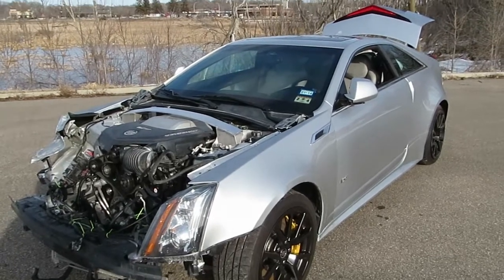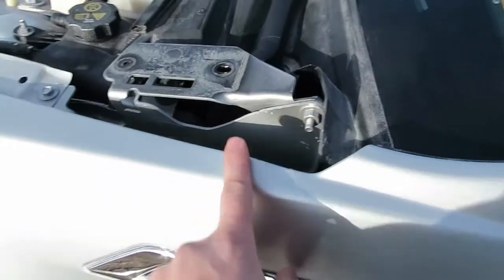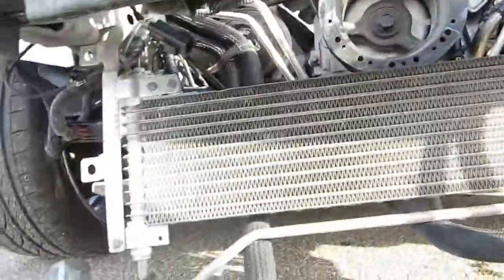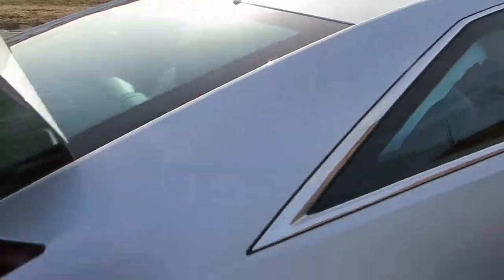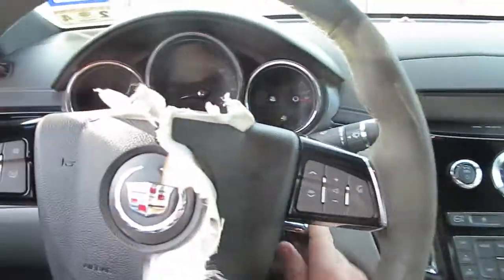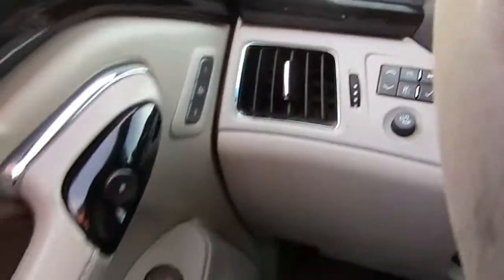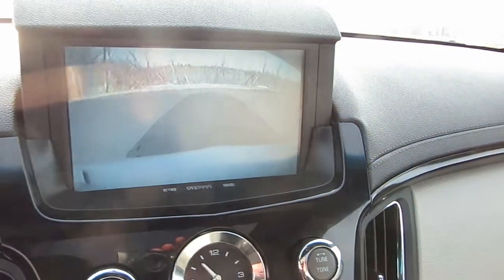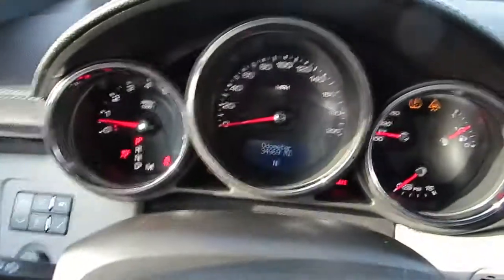Repairable Salvage 2011 Cadillac Cts-v